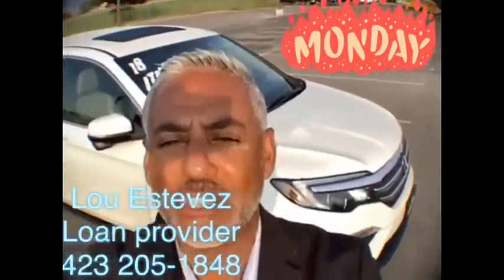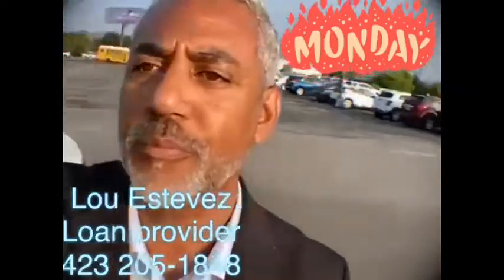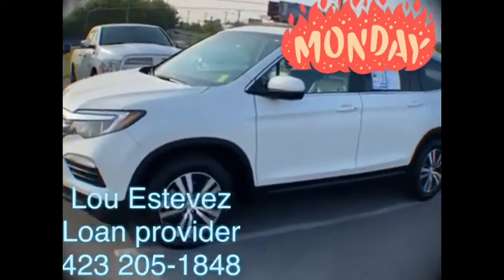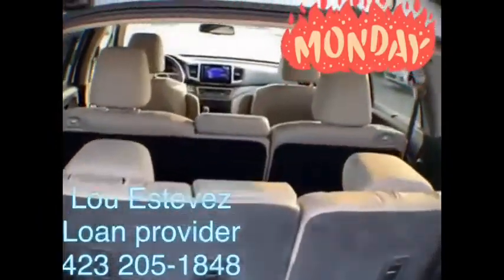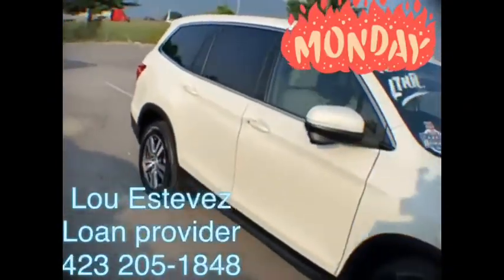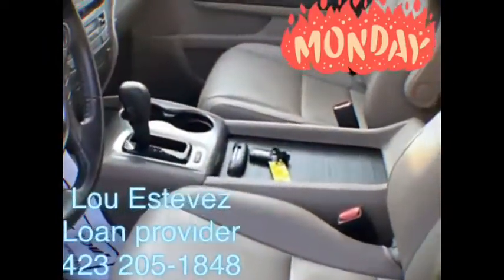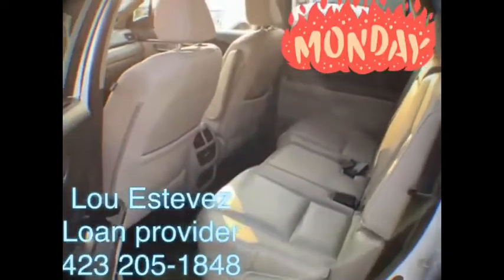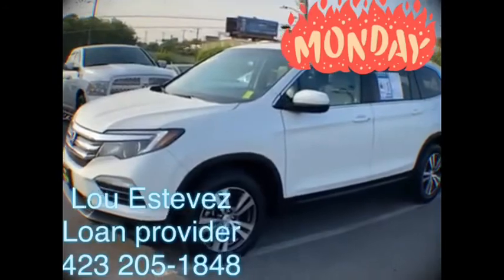2018 Honda Pilot EX-L White Diamond Pearl in Chattanooga T21442B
310 E. 20th Street